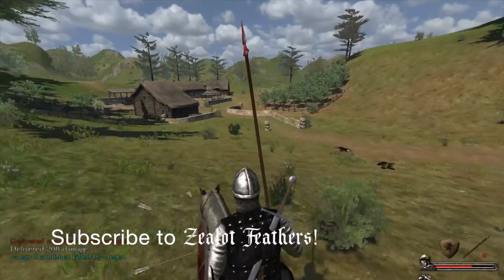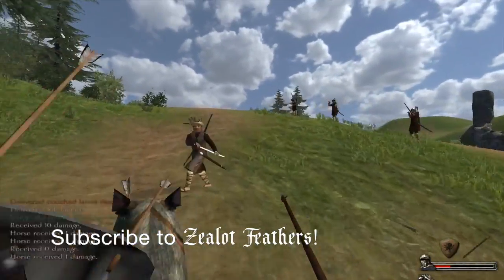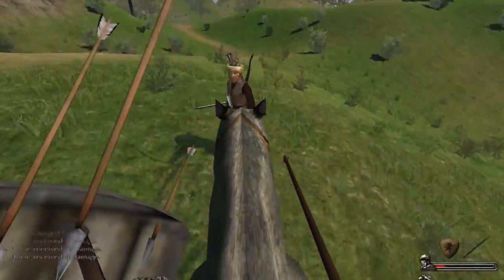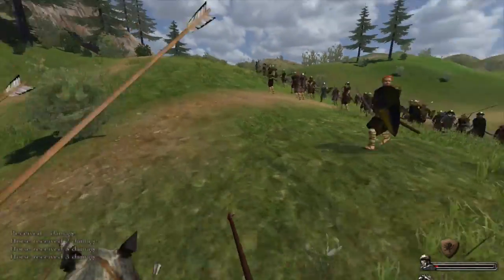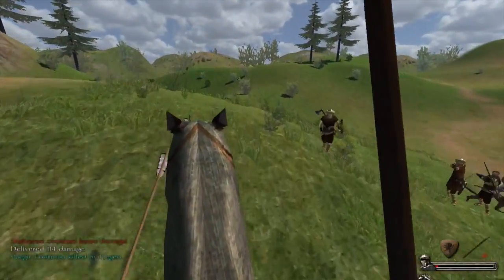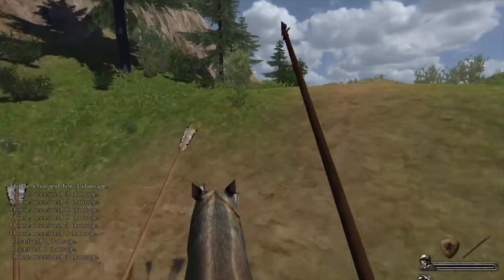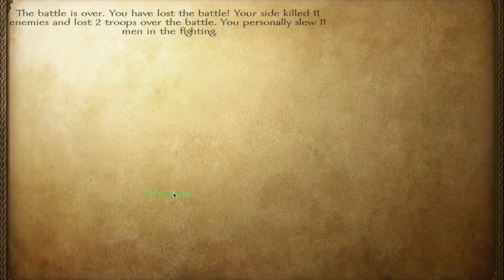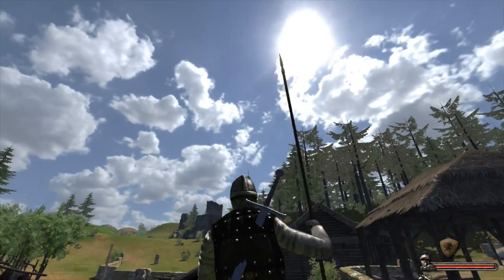Why Lances in Mount and Blade Warband are awesome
The next KSP episode is taking a little while so I'd thought I'd publish a quick little M+B vid for you all.